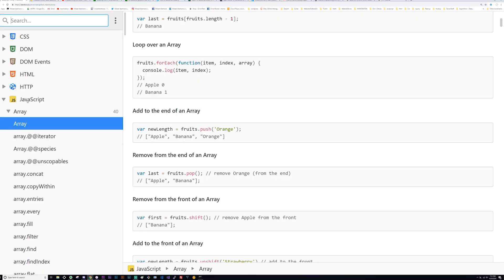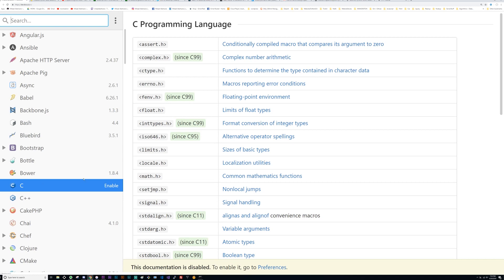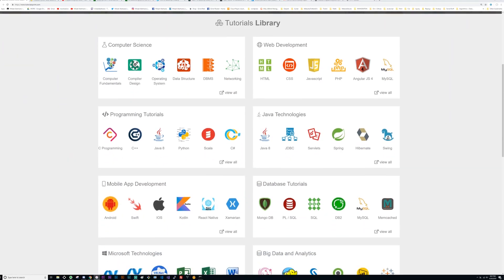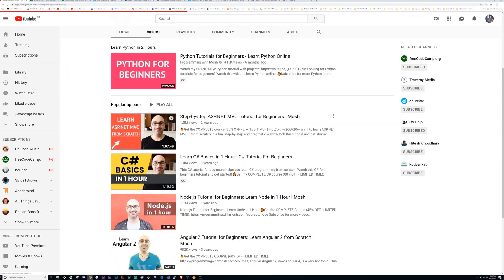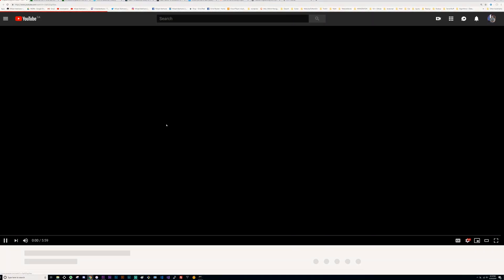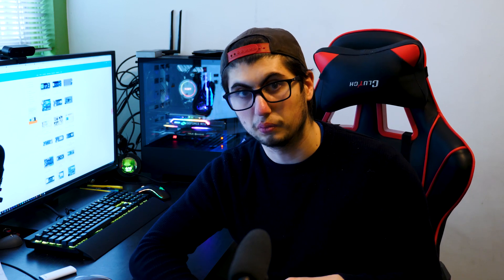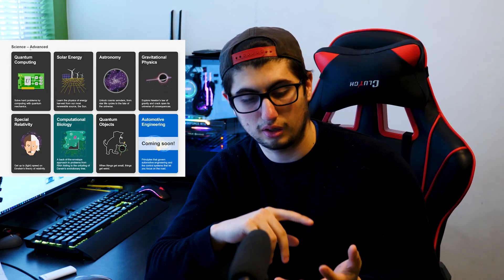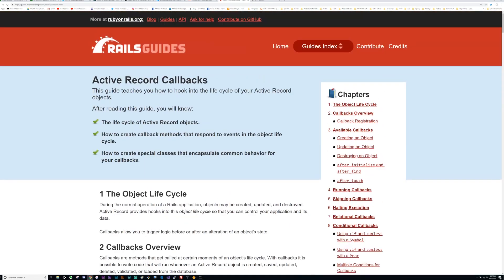The BEST programming resources no one talks about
I KNOW that there other resources like YouTube and udemy, but I wanted to talk about resources that no one talks about.
ALL RESOURCES FROM THIS VIDEO:
- check the native docs!